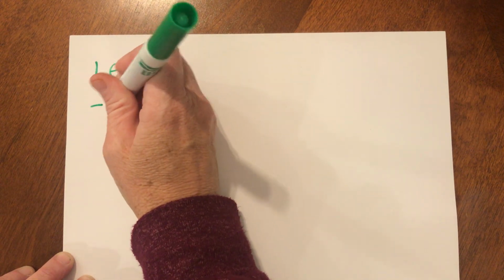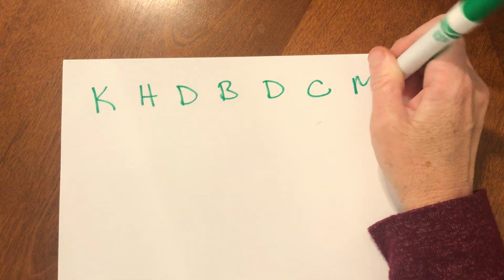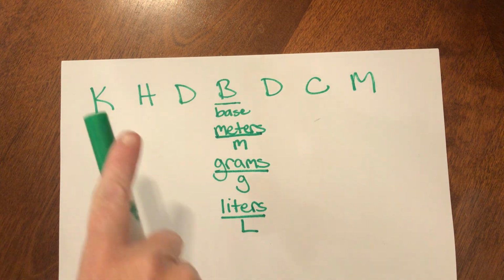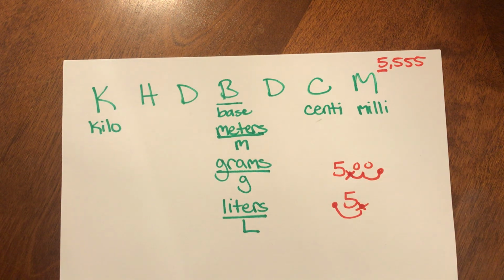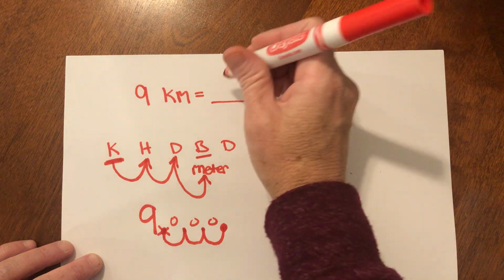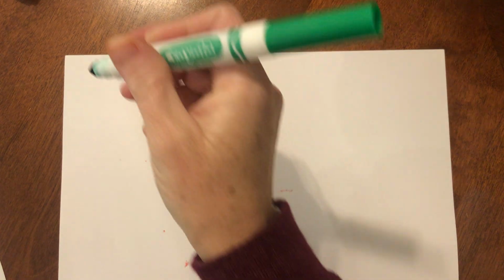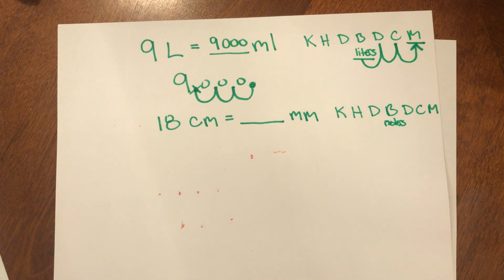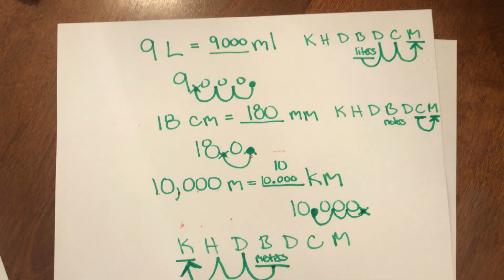Metric System Explanation and Conversions